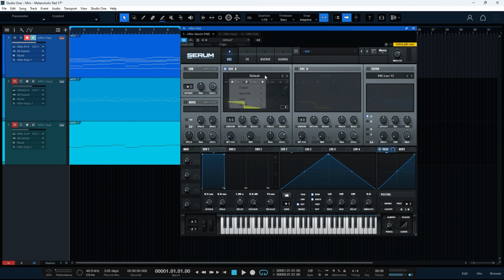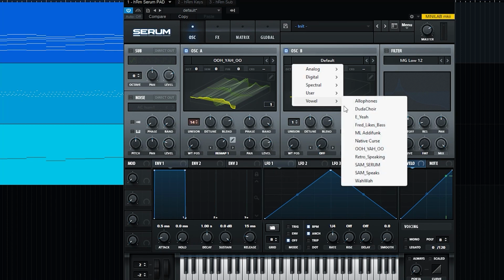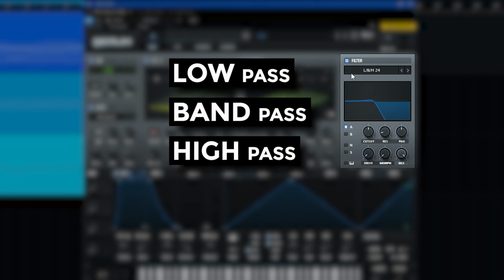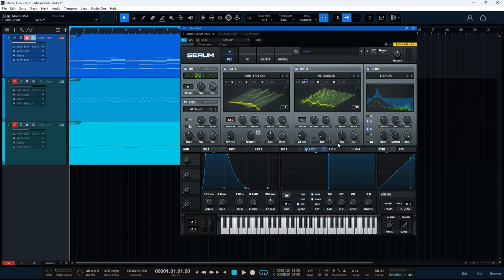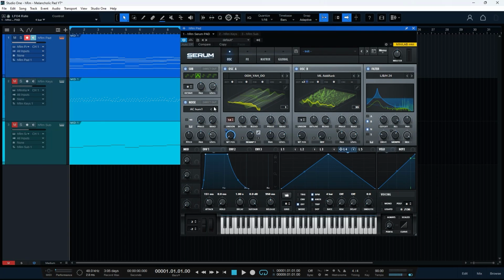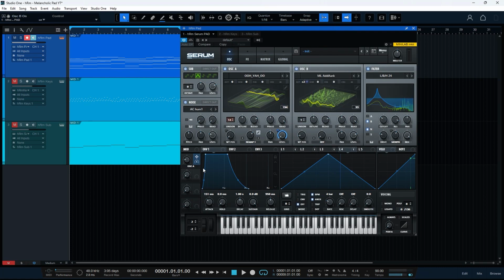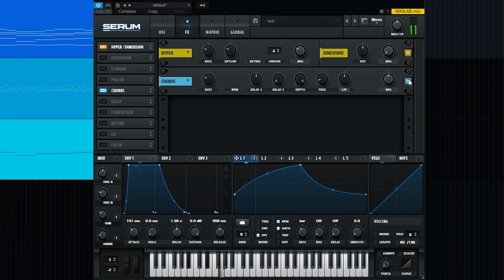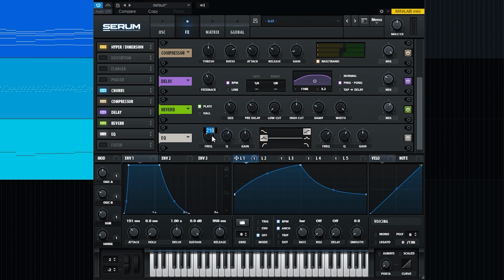How to Make an Atmospheric Synth PAD Sound in Serum: A Step by Step Guide to Ambient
Hi music producers and lovers!
In this video, I'll show you how to create a lush, atmospheric, and captivating pad sound in Serum Synth. This pad is perfect for ambient, chill, and chillout music, as well as atmospheric and film music, and even pop music.
This tutorial is comprehensive and step-by-step, so you can follow along and create a pad that will amaze you and your listeners.
The video is divided into two parts: the first part covers Waveshape and Wavetable design, and the second part covers effects. I use only Serum's internal effects to create a professional and polished sound.
I also share a trick about using Serum's macros, which will give you more control over your sound design and help you master this powerful synthesizer. So be sure to watch the whole video, because I'm packing in a lot of information.

By repeating the steps I took in the video, you can achieve a sound similar to the one I created. You can then use these pads to add depth and atmosphere to your own music.
*Unleash the power of Serum synth and your mind will be blown.*

I hope you find this video useful and informative.

*How to Make a BigRoom Bass Sound in Serum That Will Conquer Your EDM Tracks + Kick Mixing*

0:00 Introduction
0:36 Oscillator Settings and Creating the Initial Sound
2:37 Filter settings
4:50 Layering sound techniques in Serum
6:18 Effecting in Serum
8:10 Final result (Music DEMO)

Image: “Designed by Freepik”